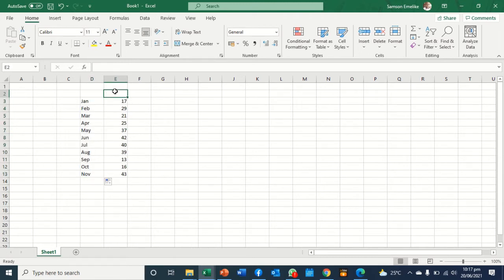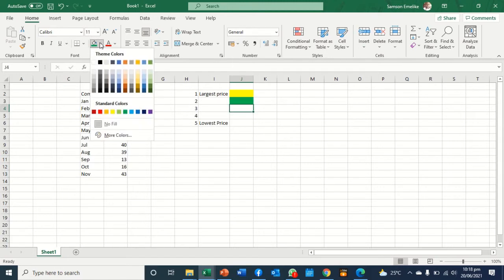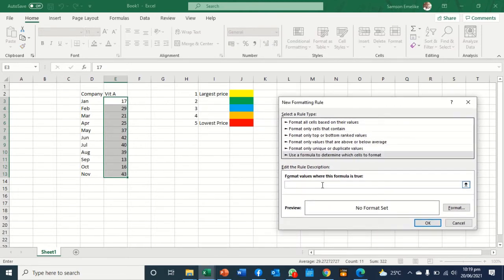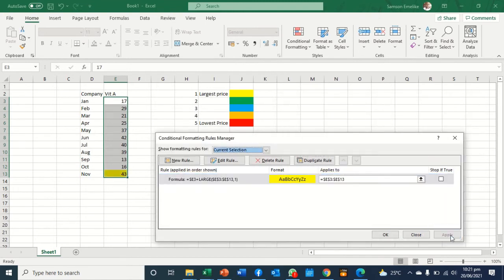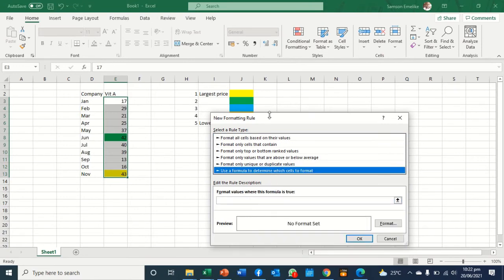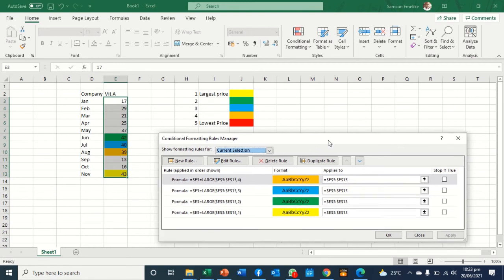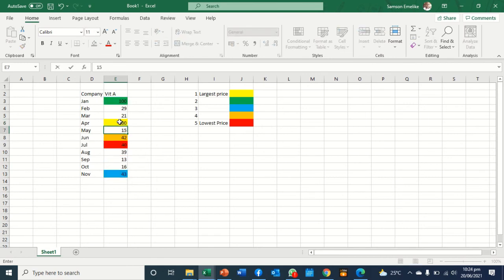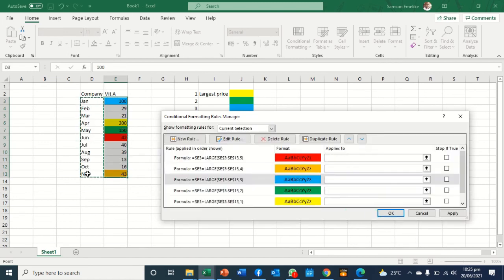Havron eLearning Hub Excel Auto Ranking values with Conditional Formatting